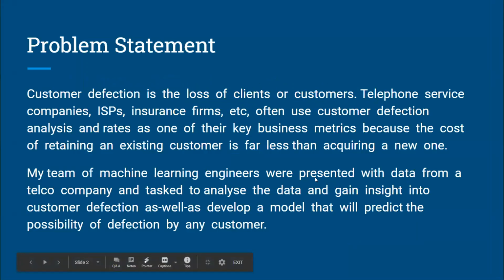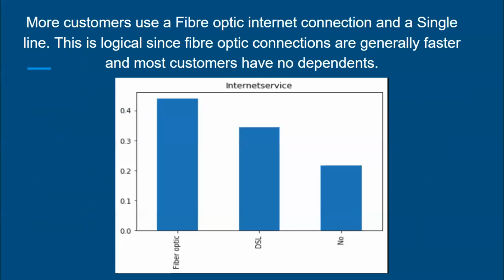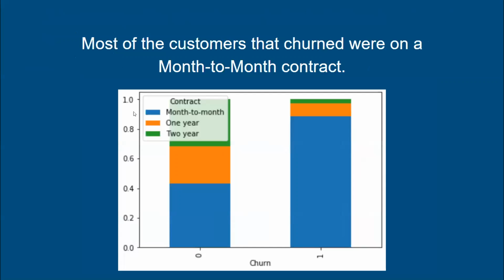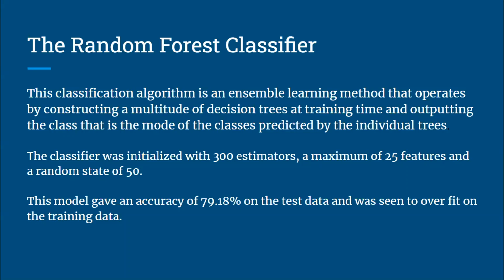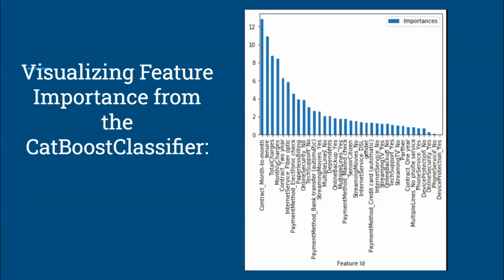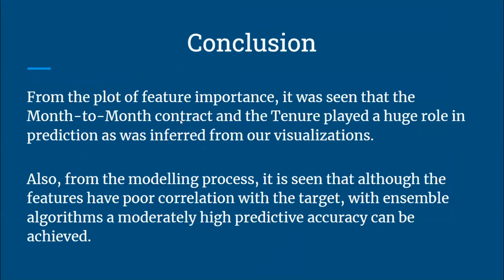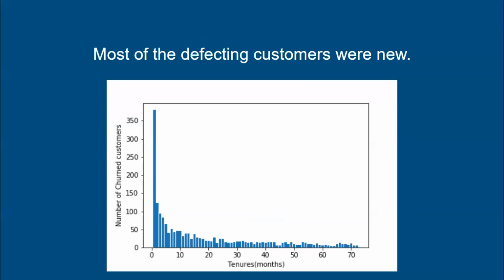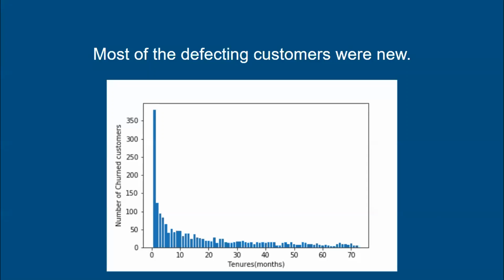Project: Customer Defection Team